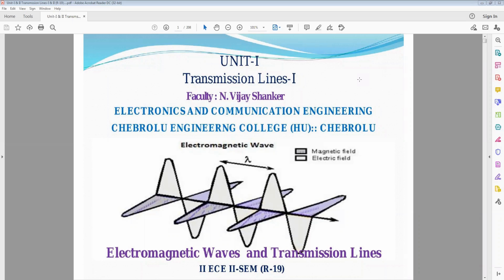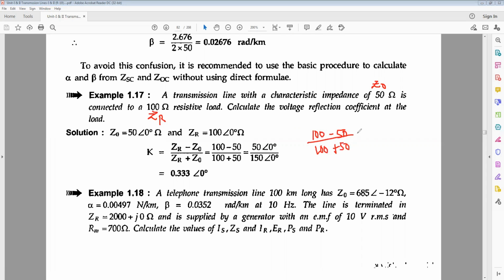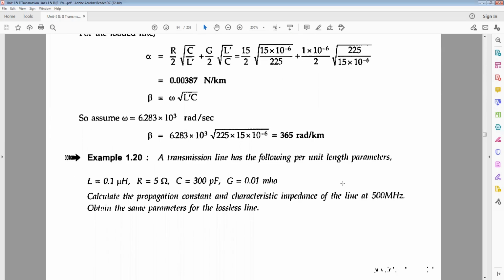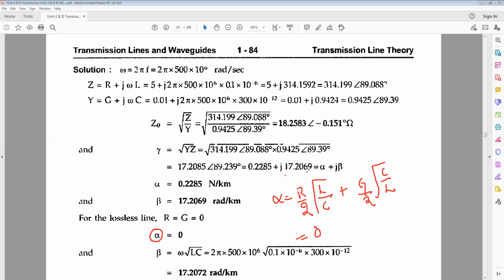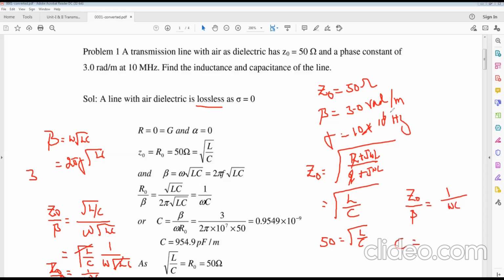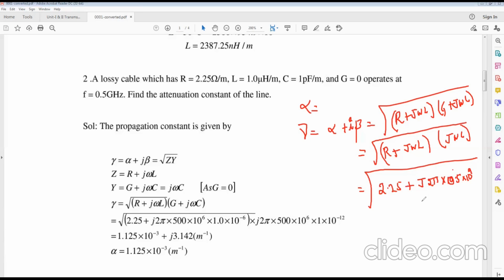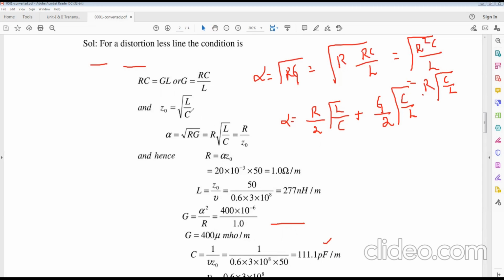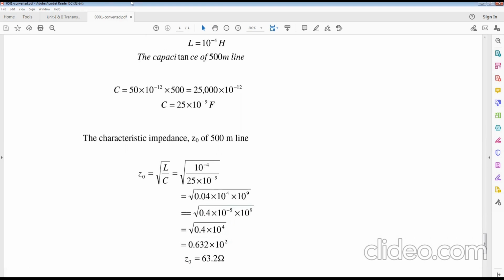JNTUK R 19 II ECE II SEM SUB EMWTL UINT I TOPIC Transmission Lines I Examples 02 Lecture 02 By NVS